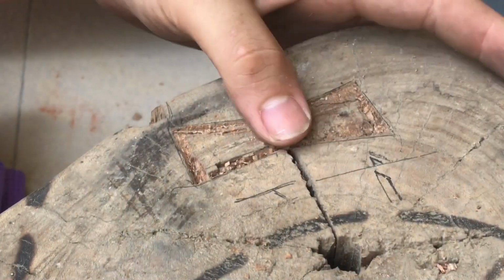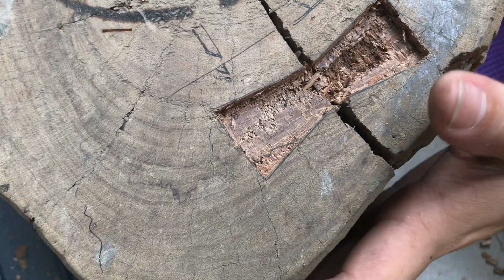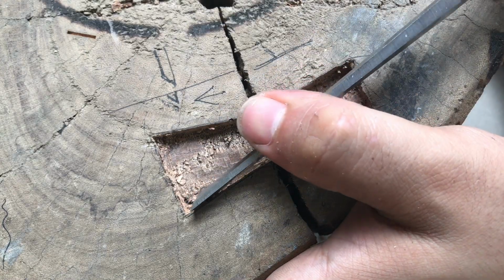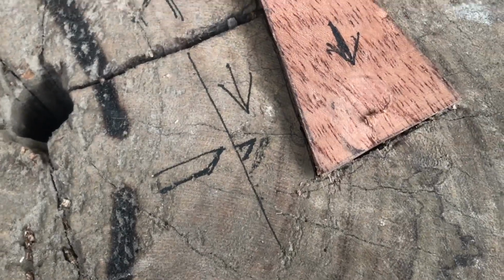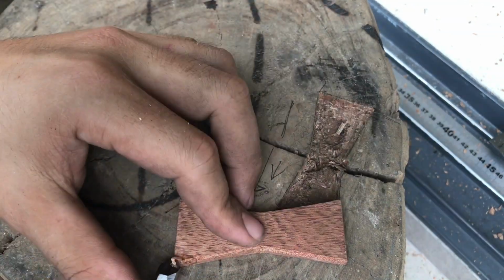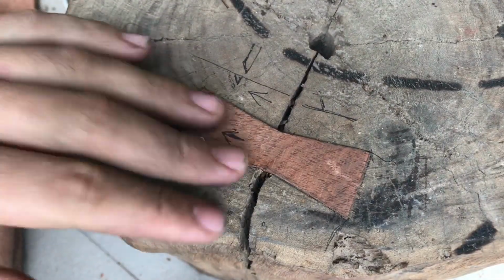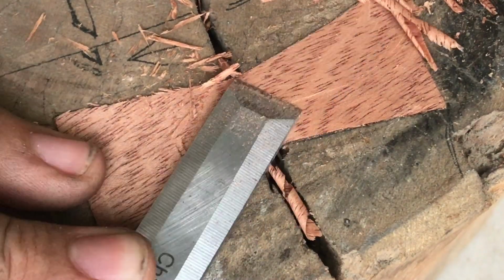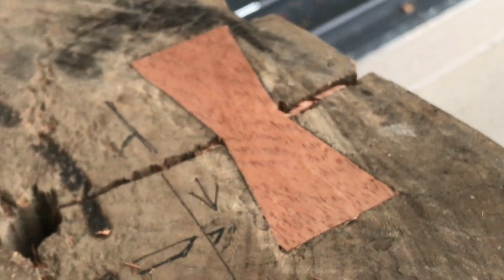Fixes and Repairs - 1.4 - Inserting the Mortise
Last video in the series, we cut out the excess and pound in the bowtie. Sean requested that I make a video doing it without planes or sandpaper so we pared the bowtie flat to the surface. Hope you enjoyed this video so let us know what to film next!